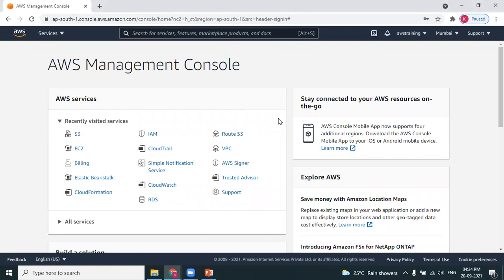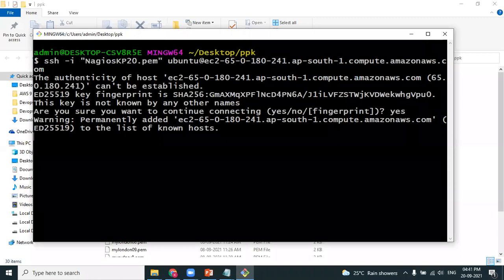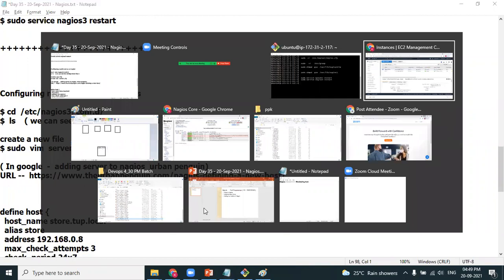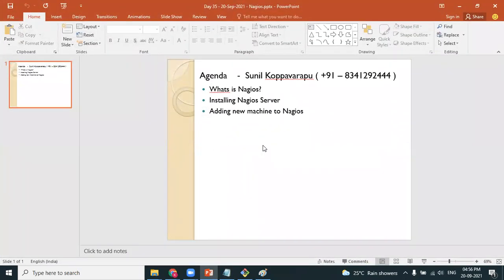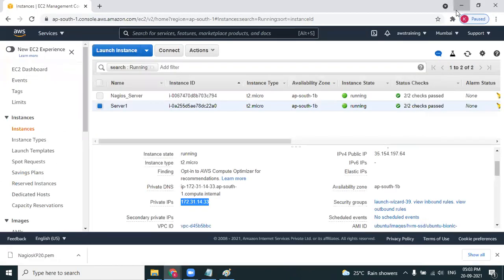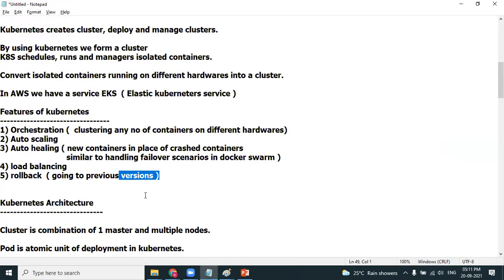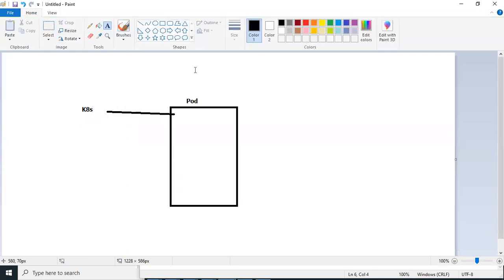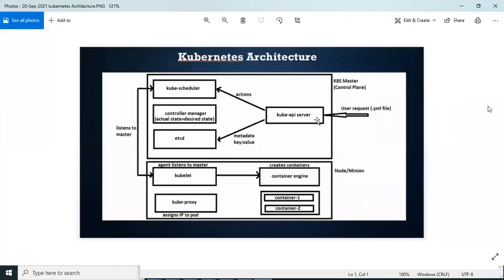DevOps 35th Session | Nagios | Nagios Server | Adding Machine To Nagios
Installing Nagios Server
Adding New Machine To Nagios